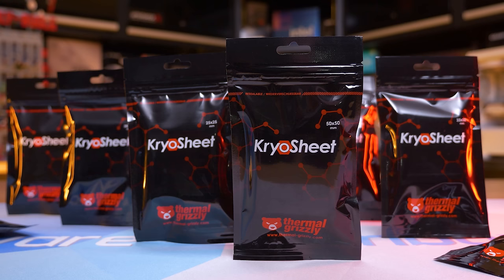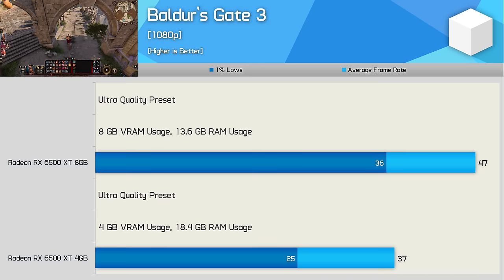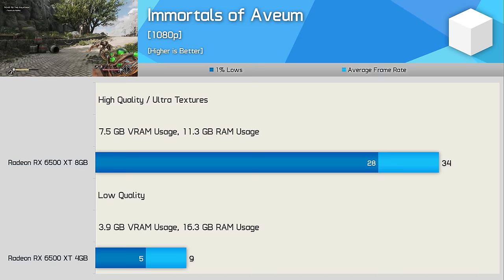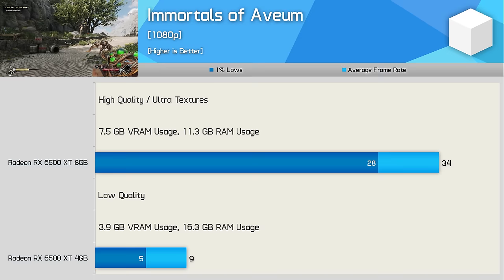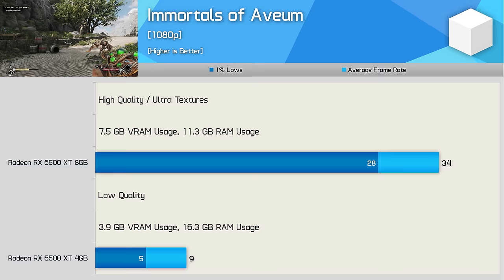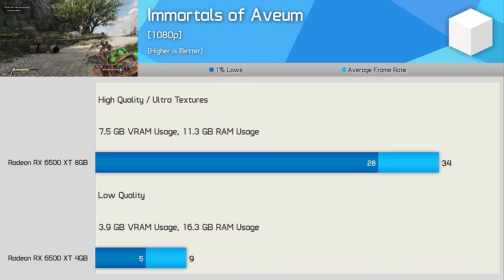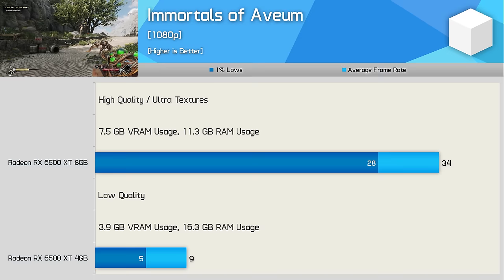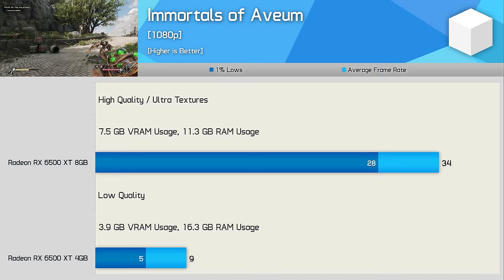Why VRAM Is So Important For Gaming: 4GB vs. 8GB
00:00 - Welcome to Hardware Unboxed
00:24 - Ad Spot
01:04 - A brief description of VRAM
06:13 - Baldur’s Gate 3
06:51 - Cyberpunk 2077: Phantom Liberty
07:32 - Dying Light 2: Stay Human
08:01 - Forza Motorsport
08:17 - Immortals of Aveum
09:08 - Ratchet and Clank: Rift Apart
09:51 - Marvel’s Spider-Man Remastered
10:23 - Investigating Texture Presets
10:36 - Assassin’s Creed Mirage [Visual Comparison]
12:51 - Banishers: Ghosts of New Eden
14:02 - Hogwarts Legacy [Visual Comparison]
17:47 - Skull and Bones
18:30 - Star Wars: Jedi Survivor [Visual Comparison]
19:43 - The Last of Us Part I [Visual Comparison]
22:10 - Total War: Warhammer III [Visual Comparison]
23:49 - Final Thoughts

Why VRAM’s So Important For Gaming: 4GB vs. 8GB